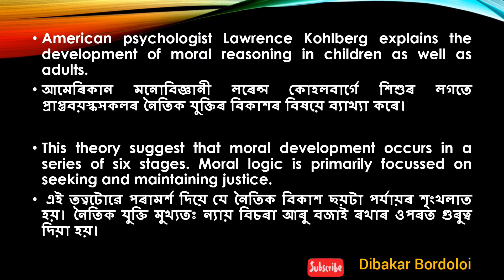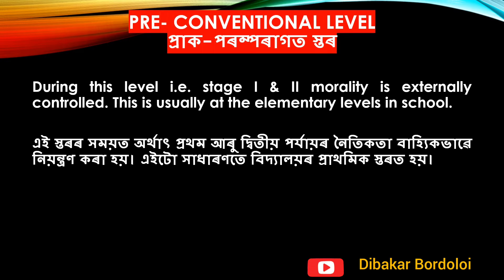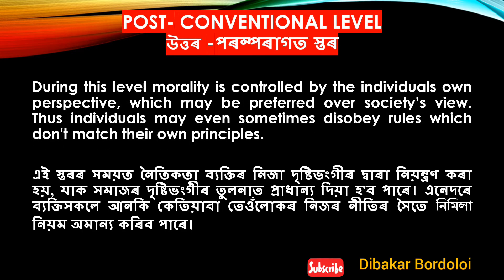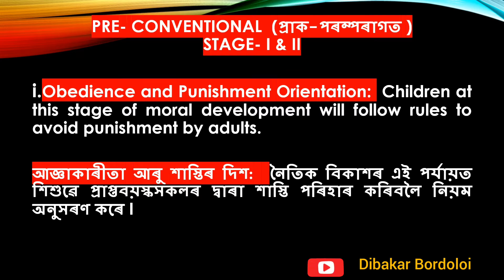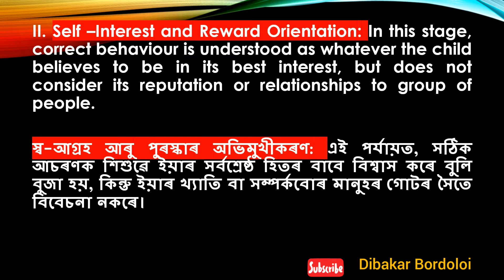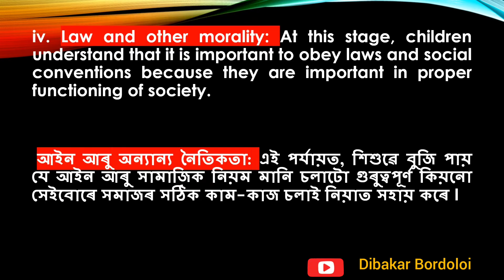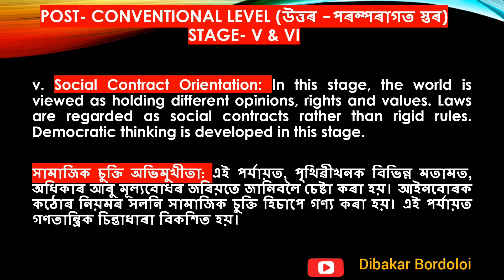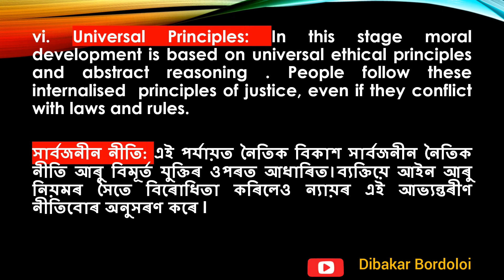Assam TET | Kohlberg theory of moral development | Child Development and Pedagogy | Dibakar Bordoloi